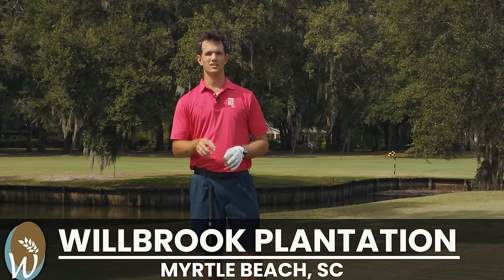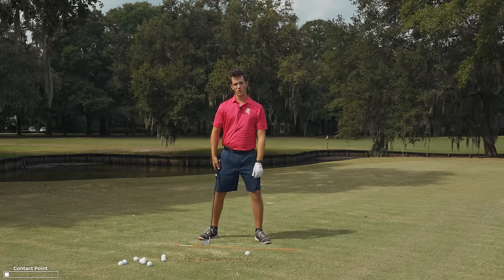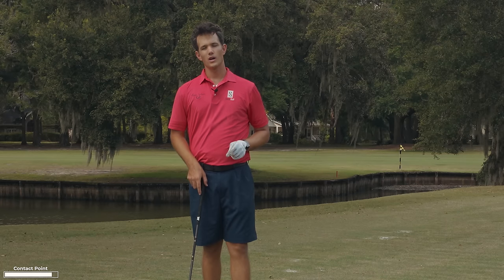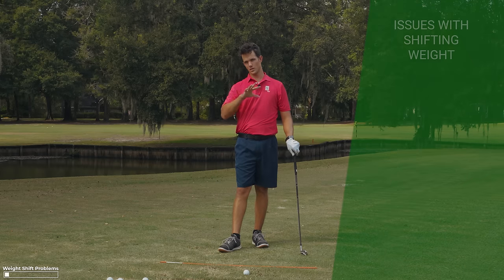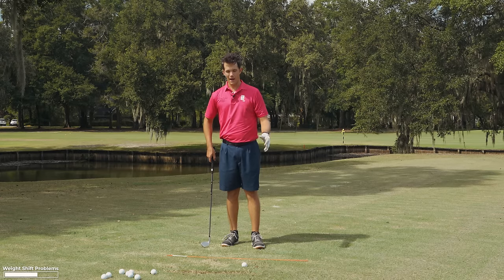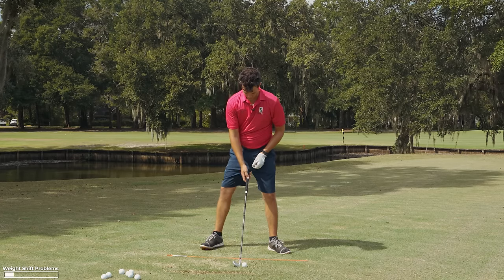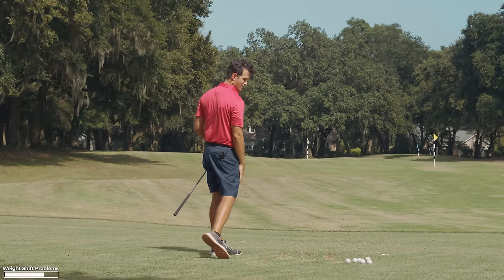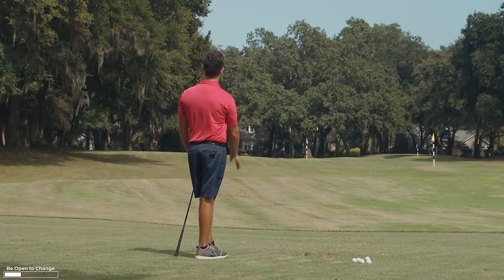Always Keep Your Weight Forward in the Golf Swing - The #1 Key to Playing Great Golf!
This is the #1 golf swing key that gets you playing great golf. Keep your weight forward in the golf swing and don't shift it back. When you do this, ball striking is consistent and powerful. Many golfers are told to shift their weight in the golf swing, but this causes inconsistent contact with the golf ball. Professional golfers keep their weight forward because it allows them to control their contact point every time, When you master this skill you will play great golf. That's why keeping your weight forward is one of the best golf tips for any golfer - it's the #1 fundamental to playing great golf.